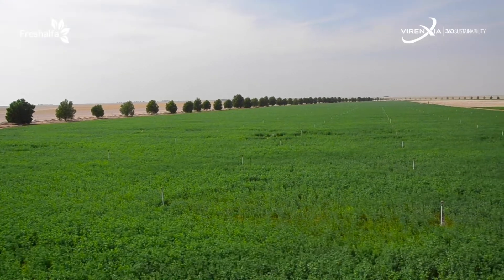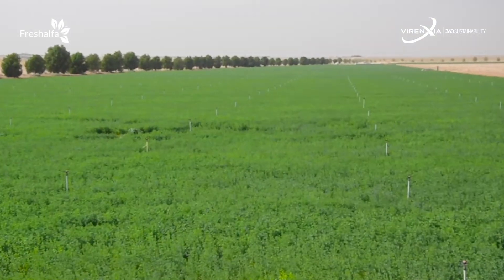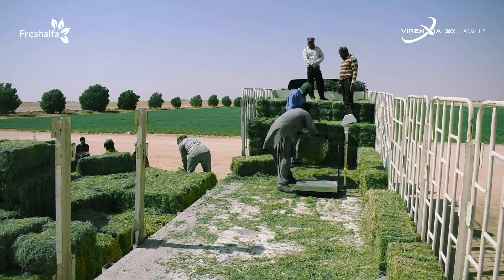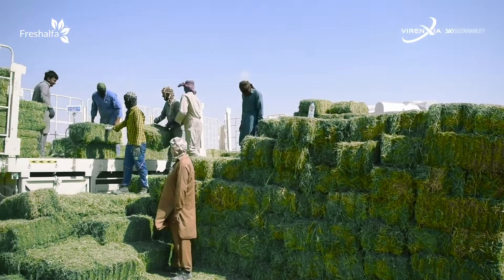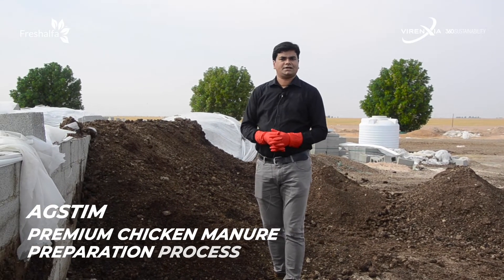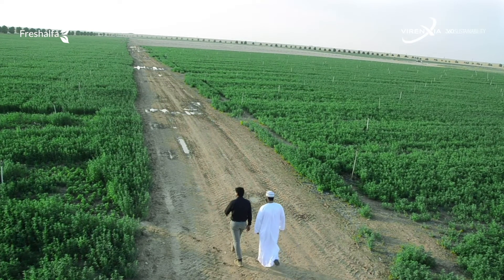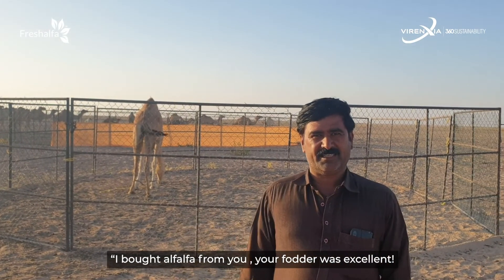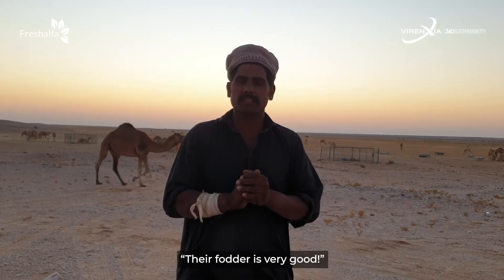A Desert Transformed - The Story of Freshalfa Alfalfa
How the VIRENXIA team managed to grow the best quality of ultra-nutritive, organic alfalfa grass locally in Oman with no chemical inputs, and in that process transforming a previously dry arid patch of 36-hectare land into a lush, green alfalfa field.

Follow Shoeb Khot, our Farm Manager as he takes you through the process of how we cultivate our high yield alfalfa grass, Freshalfa. Shoeb also explains our revolutionary AgStim process which increases soil organic matter (humus) by up to 1% p.a.

Later, you can also hear from some of our Freshalfa customers who swear by our premium alfalfa feed for their camels and livestock.